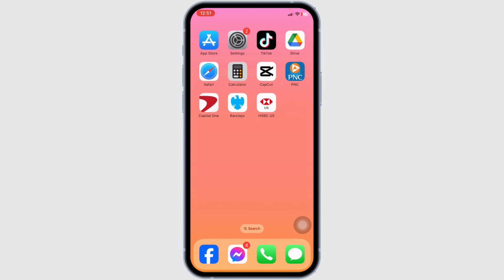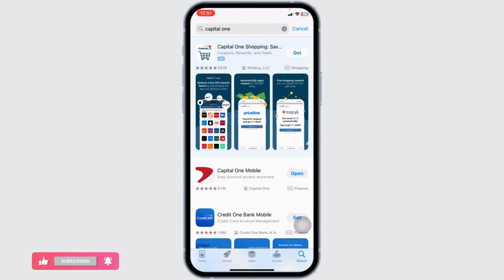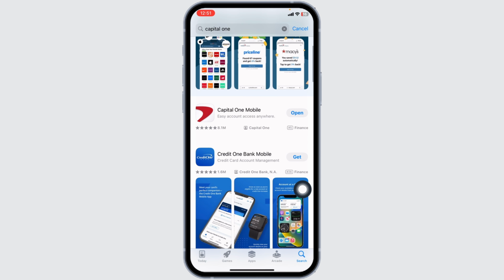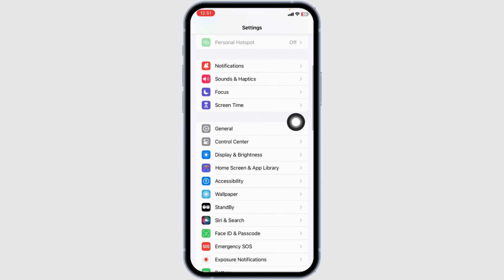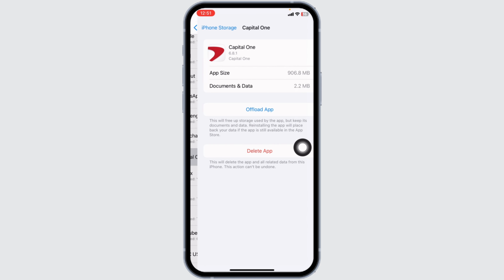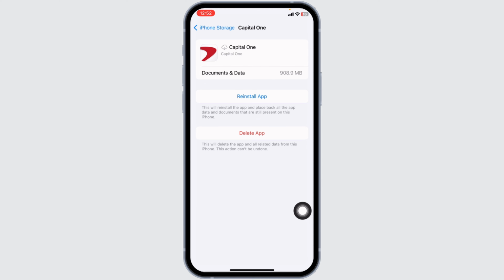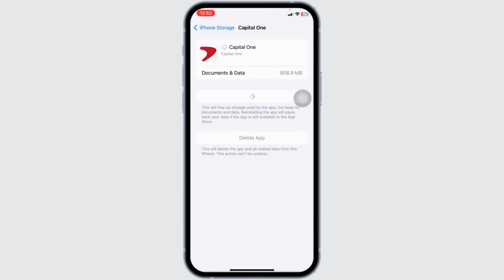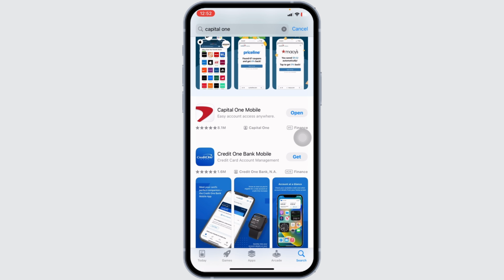How To Fix Capital One Bank App Not Working 2024 | Capital One Bank App Not Working Today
Welcome to Official Help Desk! Are you experiencing issues with the Capital One Bank app? Whether it’s crashing, freezing, or not loading properly, this video provides a comprehensive guide to troubleshooting and fixing common problems with the Capital One Bank app in 2024. Follow our detailed, step-by-step instructions to get your app running smoothly again and manage your finances without interruptions.

🔑 Topics Covered:

Introduction to Capital One Bank App Issues: Overview of common problems that users face with the Capital One Bank app.
Updating the Capital One Bank App: How to check for and install the latest updates for the Capital One Bank app to fix bugs and improve performance.
Reinstalling the App: Step-by-step guide on how to uninstall and reinstall the Capital One Bank app to fix persistent problems.
Checking App Permissions: How to verify and adjust app permissions to ensure the Capital One Bank app has the necessary access.
Contacting Capital One Support: Tips on reaching out to Capital One customer support for further assistance if troubleshooting doesn’t resolve the issue.
🕒 Timestamps for Easy Navigation:

0:00 - Introduction
0:05 - Checking Internet Connectivity
0:10 - Updating the Capital One Bank App
0:15 - Clearing Cache and Data
0:20 - Reinstalling the App
0:25 - Device Software Update
0:30 - Checking App Permissions
0:35 - Contacting Capital One Support